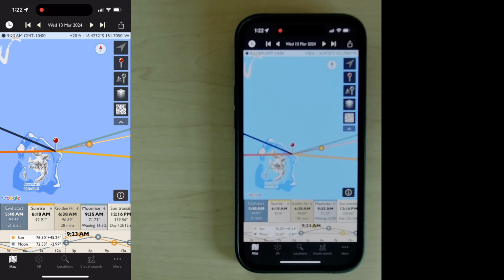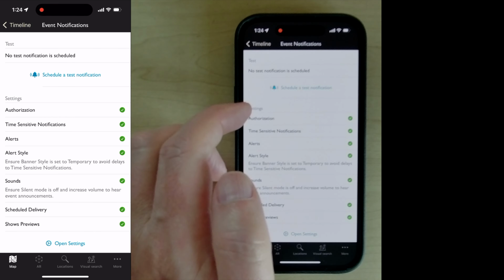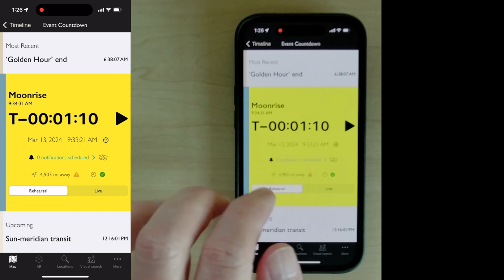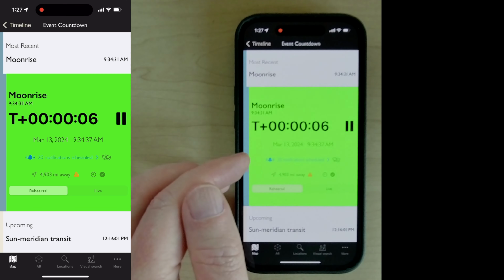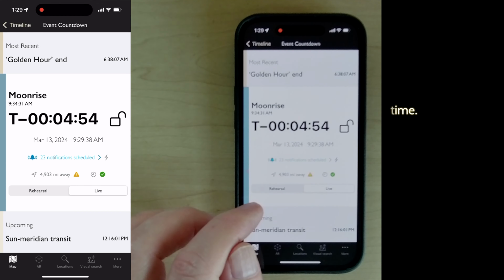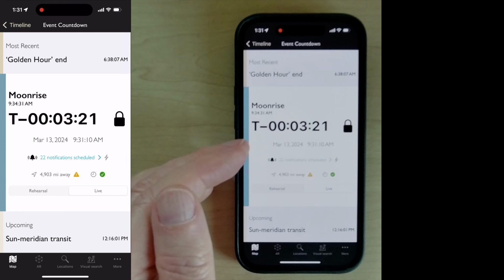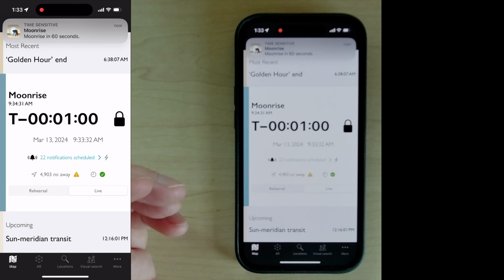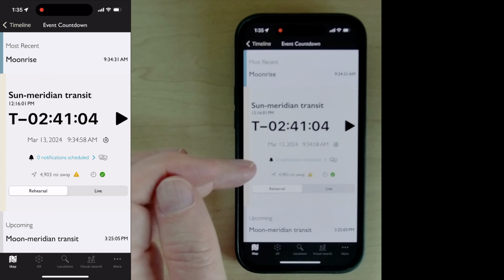Event Countdown + Notifications - Moonrise Demo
A short video walking through the new event countdown and notifications functionality in The Photographer's Ephemeris for iOS.

We look at an example of moonrise in Bora Bora, first enabling notifications, testing them, and then rehearsing before going 'live' to Bora Bora for moonrise.